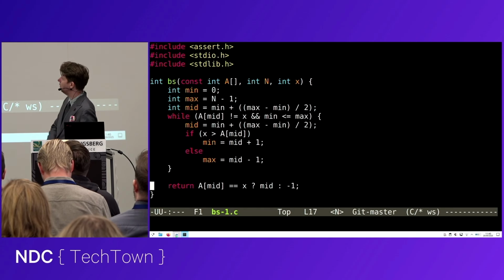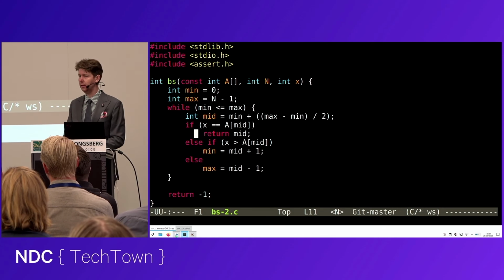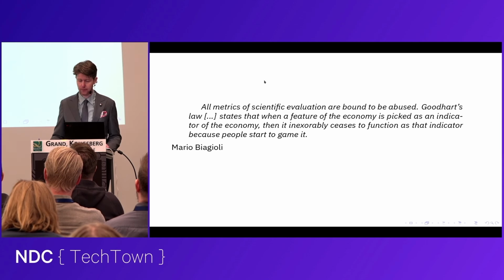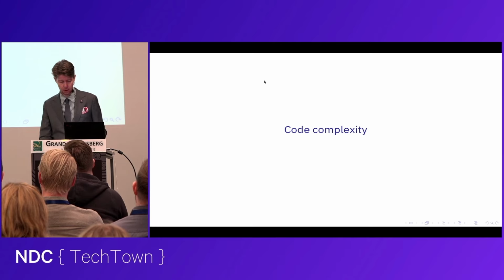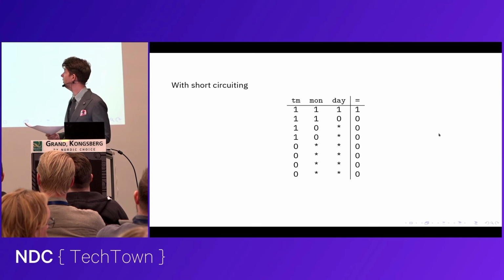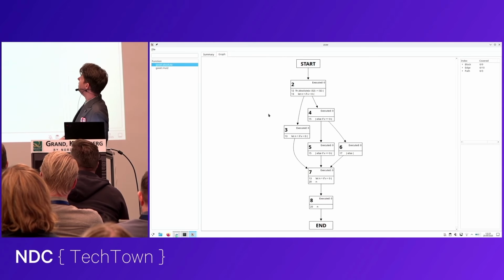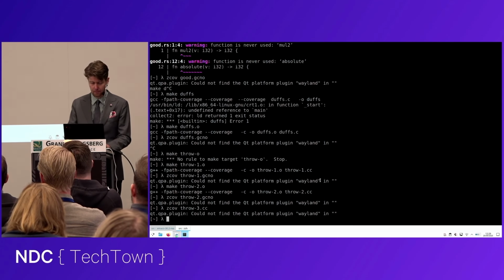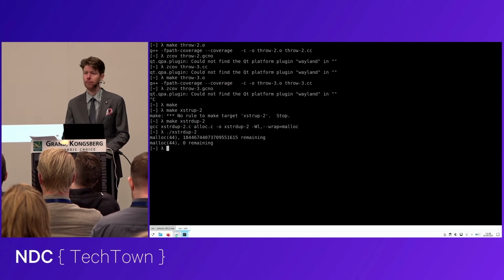Coverage, quality, and Goodhart's Law - Jørgen Kvalsvik - NDC TechTown 2025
Goodhart's law is states that "When a measure becomes a target, it
ceases to be a good measure". This is certainly true for coverage,
which is used one of three ways; not measured at all, measured and
promptly ignored, or measured against an arbitrary threshold to
perpetually fail CI pipelines. Neither approach is ideal -- for a lot
of software, coverage is a useful tool, but a good idea poorly
executed is morally equivalent to a poor idea.

Coverage is a major component (for good reason) in the testing cycle
of safety critical systems, such as automobiles, aeroplanes, and
spacecraft, but coverage can be very useful as a programming tool.
Coverage guides testing, and testing correlates with quality.
In this talk we will use the coverage capabilities of GCC 15 to
understand and improve programs. We will look for holes in our test
suite, play with program representation/visualization, and try to
finally break coverage out of Goodhart's prison.